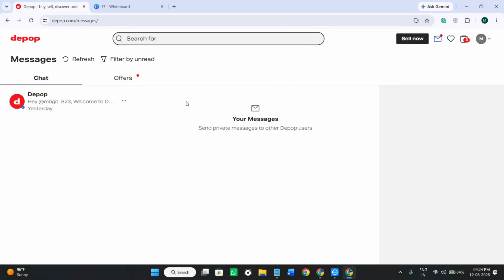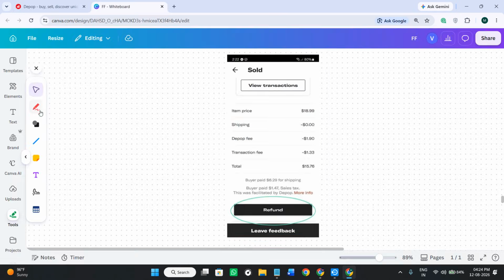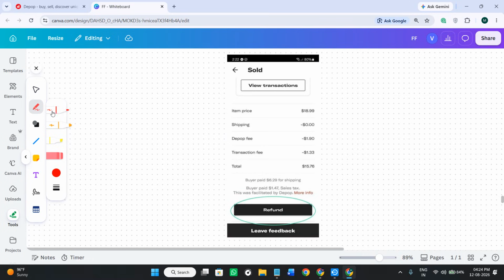How To Handle Returns And Refunds On Depop 2026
Welcome to the Fixed Formulas YouTube channel! In this tutorial video, I will show you How To Handle Returns And Refunds On Depop 2026